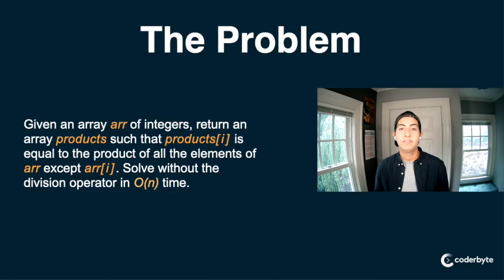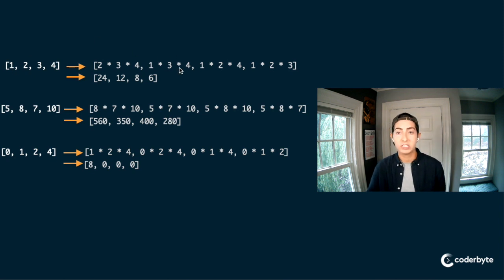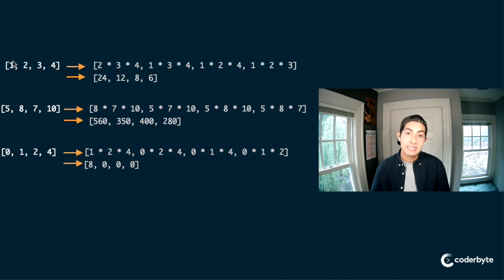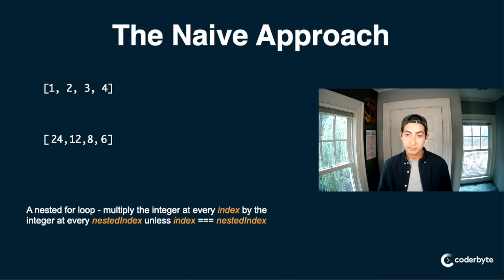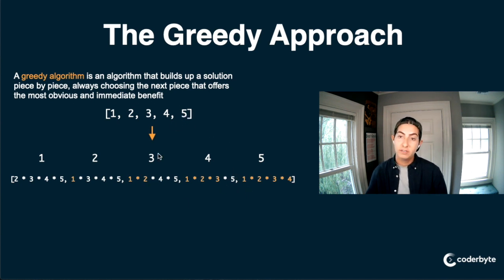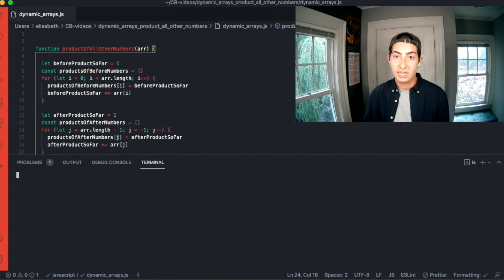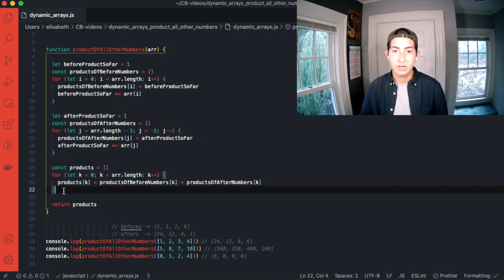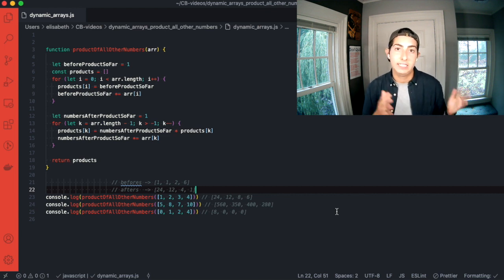Guide to Solving Dynamic Array Coding Challenges in Javascript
Liz is kicking off a new series in this video where she focuses on dynamic arrays. Although arrays are often seen as a simpler data structure, dynamic array questions often come up in interviews since they test a baseline understanding of key concepts.

In this video, Liz walks through a dynamic array problem and touches on how memory allocation & amortization works with array resizing.

Coding challenge prompt Liz walks through in the video:
Given an array (arr) of integers, return an array (products) such that products[i] is equal to the product of all the elements of arr except arr[i]. Solve without the division operator in O(n) time.

1:10 The Problem
3:15 The Naive Approach
6:37 The Greedy Approach
11:50 Coding a Javascript Solution
33:22 What are Dynamic Arrays?
34:16 Appending & Amortization
38:24 Recap